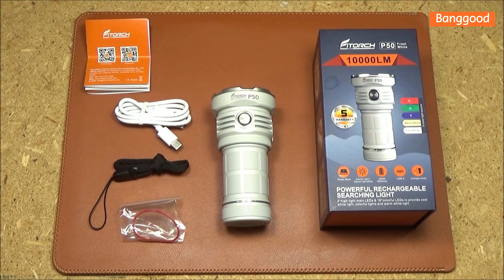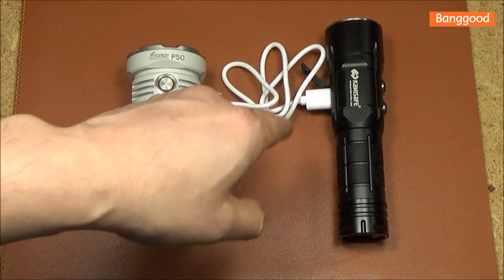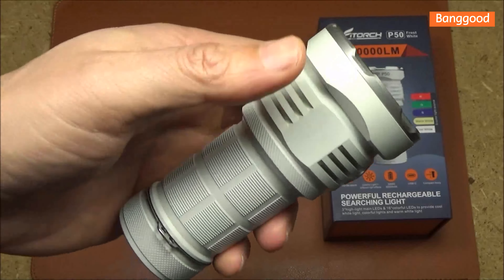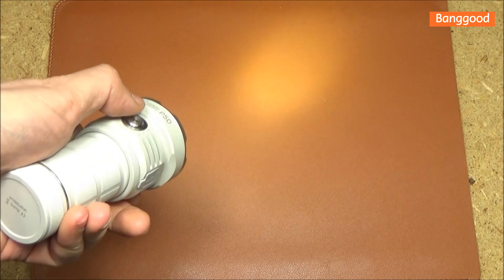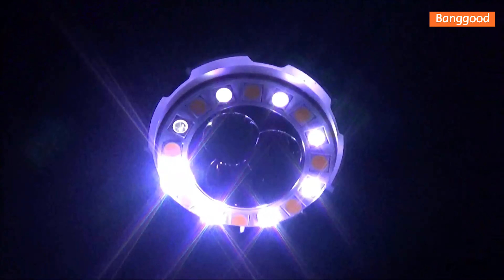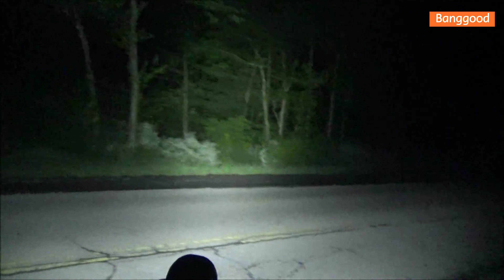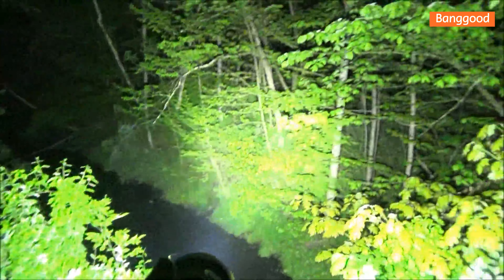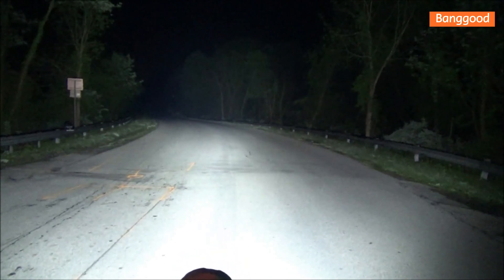Product Review: Fitorch P50 10000LM Flashlight - Shop on Banggood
🔍Key Features
*10,000 lumens maximum output and 450 meters maximum beam distance
*AR coated & tempered resists impact glass In high light transmittance
*3*high-light main LEDs & 16*colorful LEDs to provide cool white light, colorful lights and warm white light
*Modes(main LED): Turbo-High-Medium-Low-Eco and Strobe&SOS
*6500mAh large capacity battery
*USB-C port for recharging
*Enter the Turbo quickly
*Automatic locking function andpower indication function
*Military HA III grade hard anodized finish for extreme durability
*IP68 Waterproof and dustproof rating